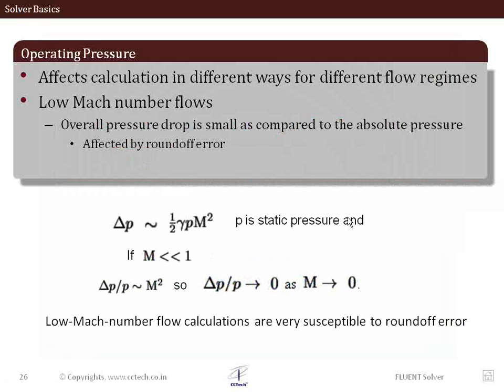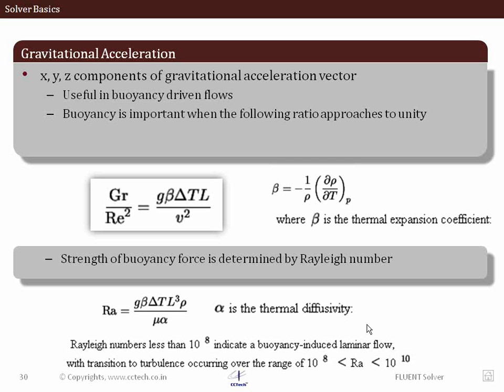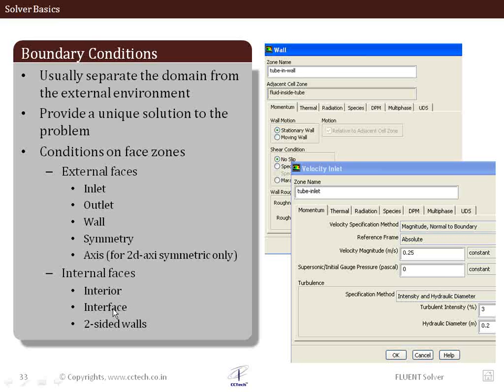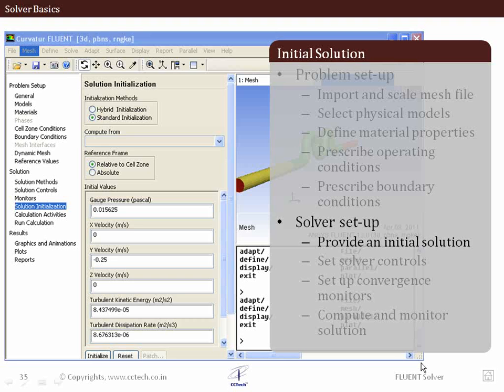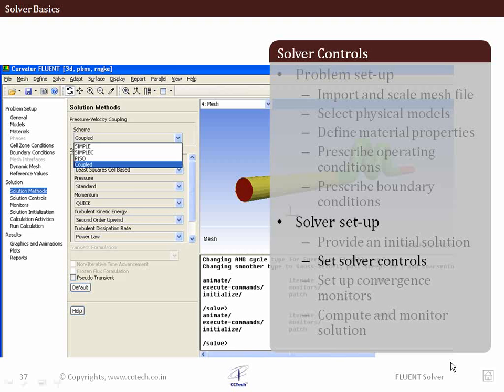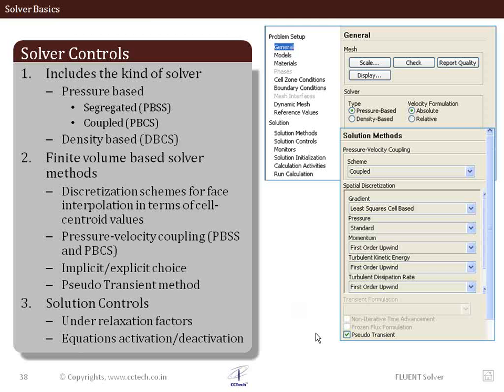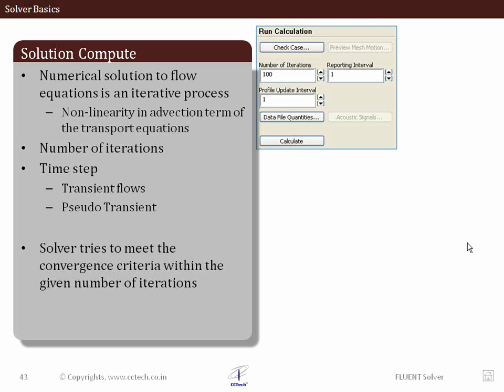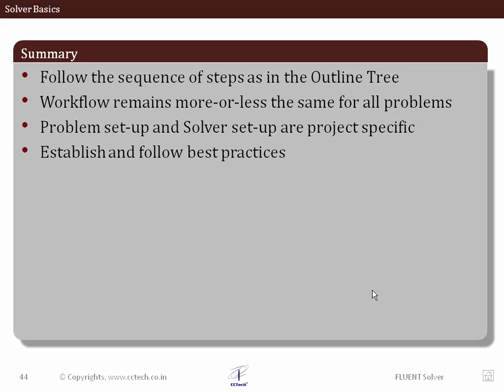FIG EJ SU UVZ 2